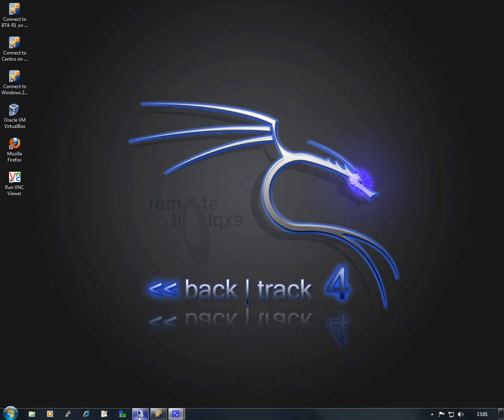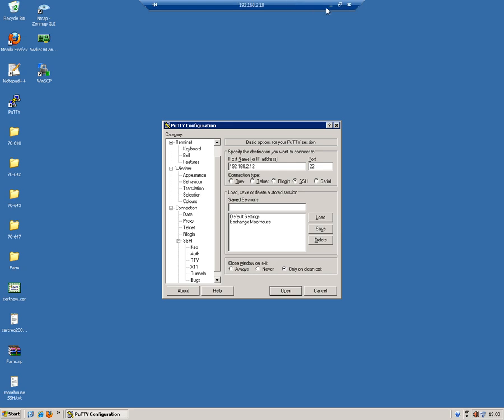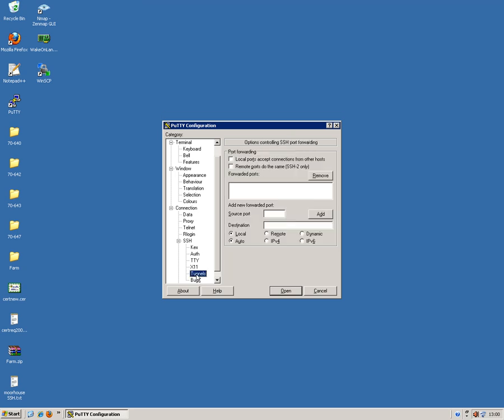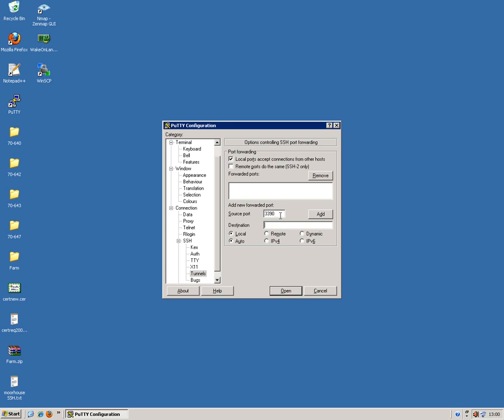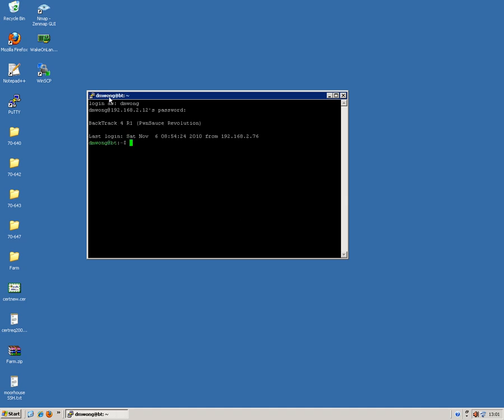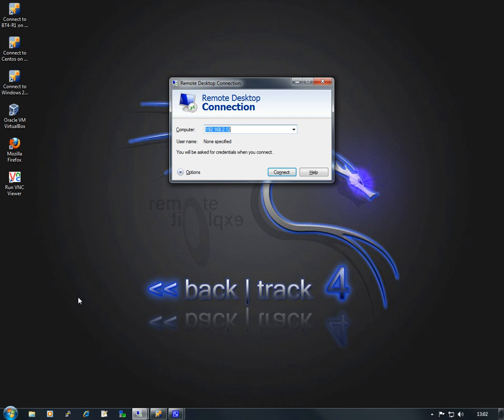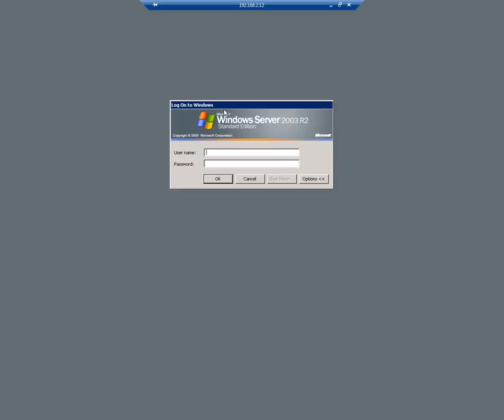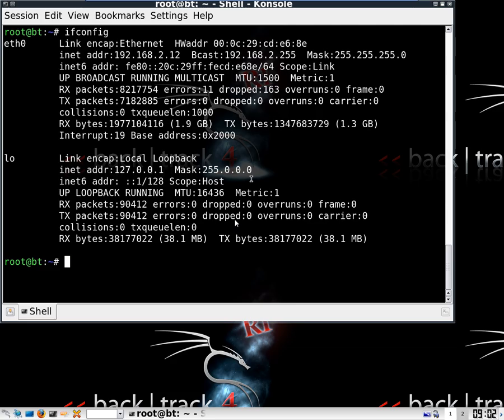Reverse SSH Tunnel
Here is a video highlighting the power of using an SSH server to create a reverse tunnel to connect back into a host after leaving the computer.

This method will allow you to create an SSH tunnel to a machine somewhere on the Internet and allow you to remote desktop to that SSH host and then remote into the desktop session you have left connected to it.

To do this in Linux if you wanted to VNC to the machine, simply follow the commands below.  if you need a video for this, just let me know.

"ssh user@ssh_machine -R 5902:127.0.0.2:5900" (Without Quotes)

or you could even create the reverse tunnel to a computer located somewhere on your network.

"ssh user@ssh_machine -R 5902:machine_IP:5900 -R 3390:machine_IP:3389" (Without Quotes)

With all of these methods, you would still remote onto the SSh machine for the tunnel to work.